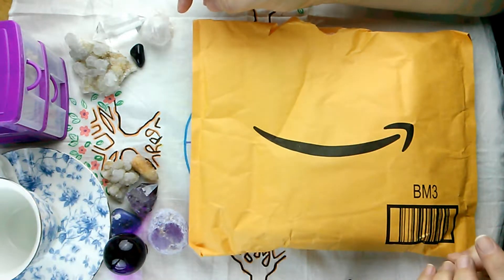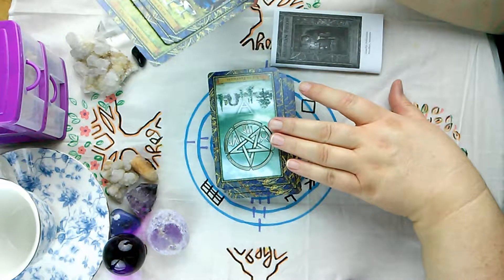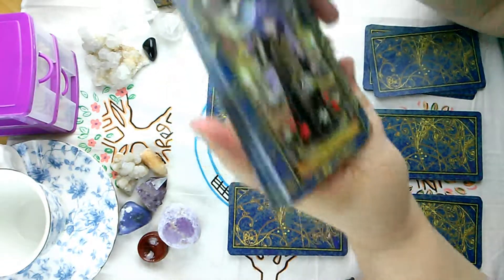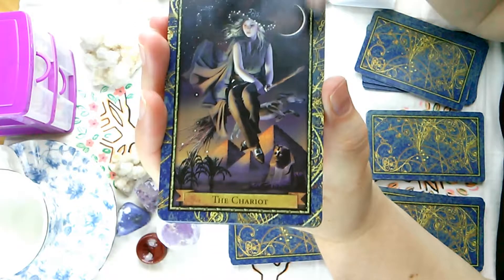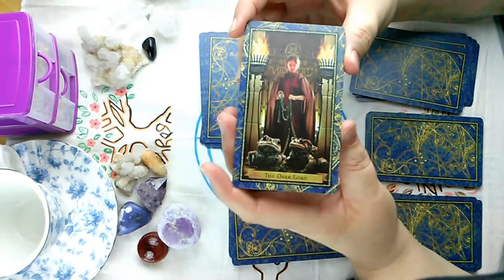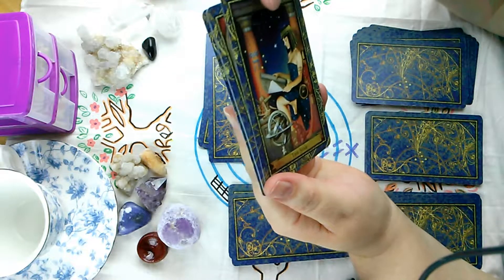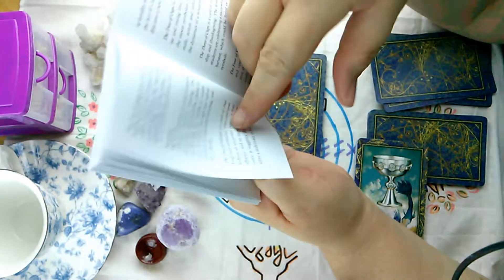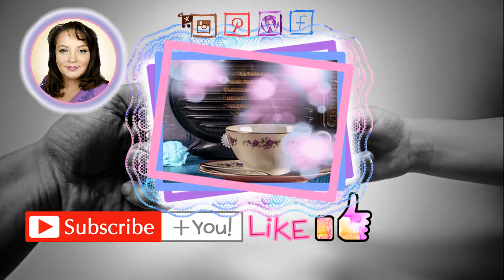Wizards Tarot Deck Review Tarot Card Unboxing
Unboxing & review of the 'Wizards Tarot' Deck & Booklet Set

Wizards Tarot by Carrine Kenner
78 Cards w/ Booklet (60pgs)
note: there is a set available for $125.00 that has a 160pg book.

TRANSFIGURATION CARD = DEATH
I stated in the video that this cars was the resurrection or  judgement card... not the case!  This is the DEATH card.

FOUR OF CUPS
nonchalant, nonemotional, dreamy, lackadaisical